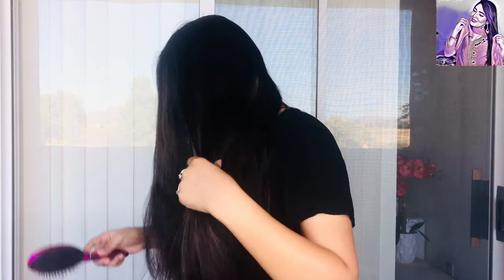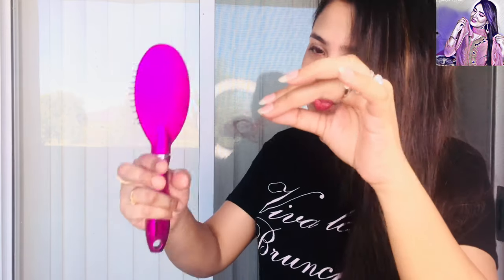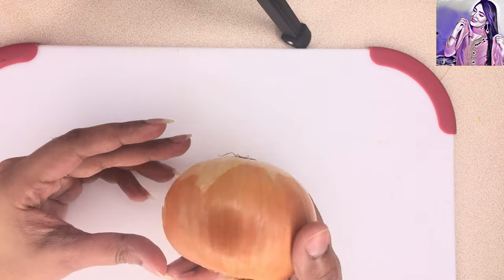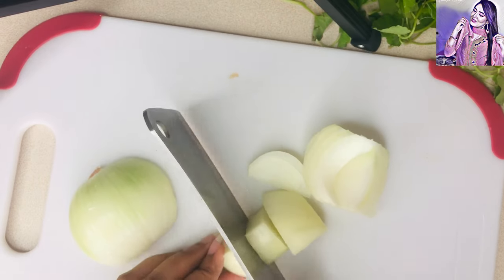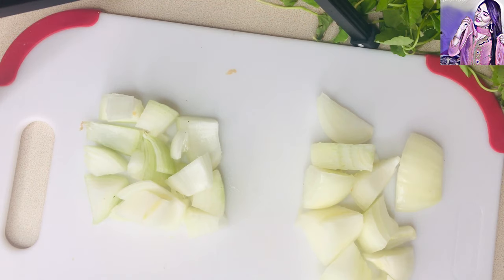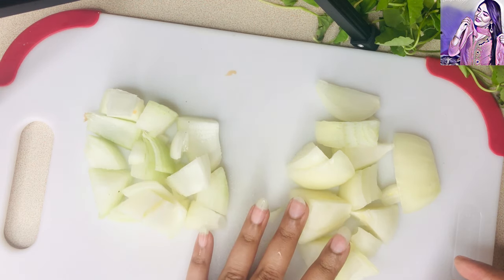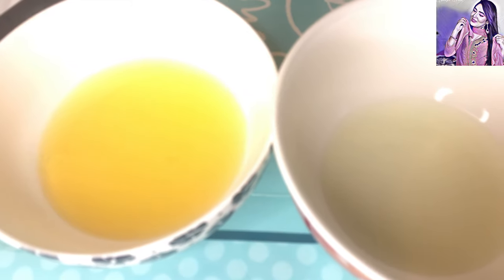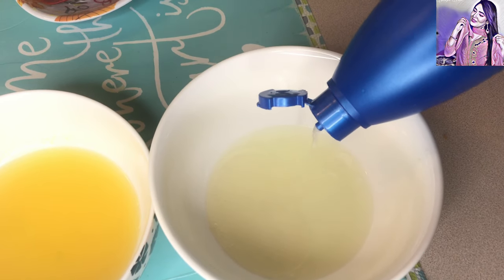How To Stop Hair Fall And Grow New Hair In 2 Weeks|Marjia Nitu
How to stop hair fall and grow new hair | Marjia Nitu

নিয়মিত Update জানতে চোখ রাখুন

*** ANTI-PIRACY WARNING ***
This content is Copyright to "Marjia Nitu". Legal action will be taken against those who violate the copyright of the following material presented! Any Unauthorized Publishing is Strictly Prohibited.